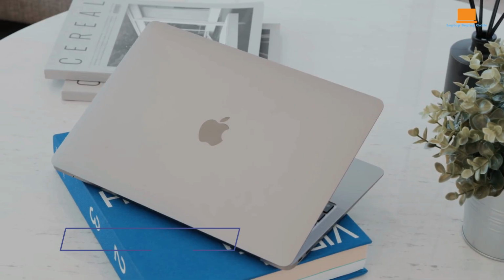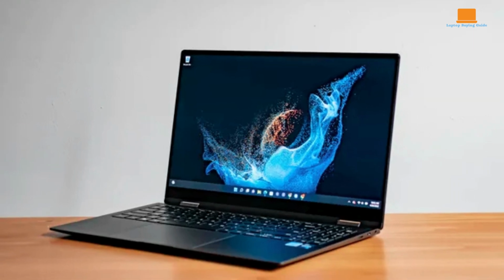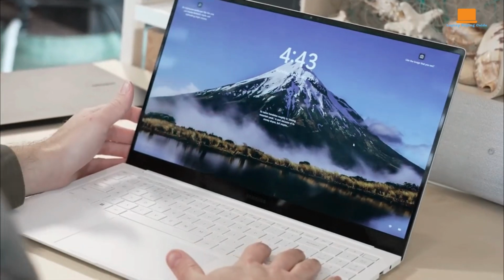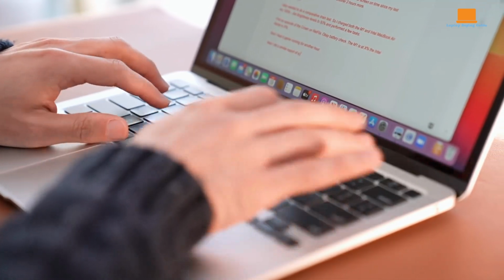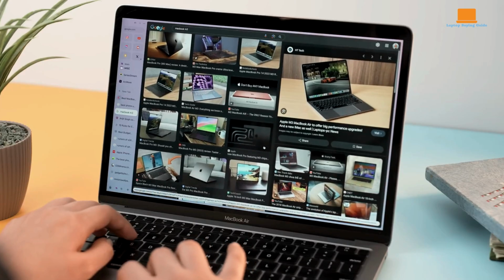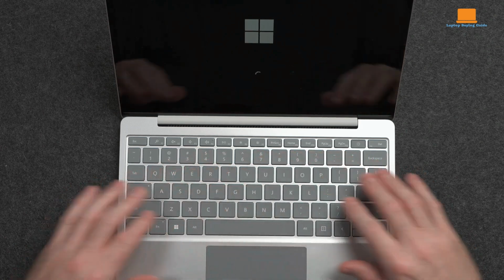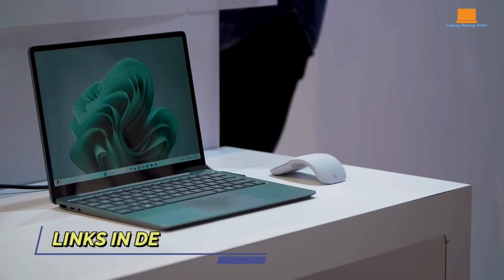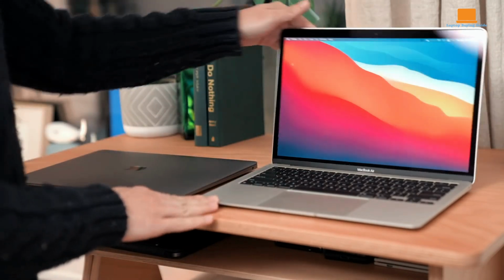MacBook Air M1 vs Galaxy Book 2 Pro vs Surface Laptop Go 3: Which Is Worth Buying in 2024?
➜USA Links:

Samsung Galaxy Book 2 Pro
MacBook Air M1
Microsoft Surface Laptop Go 3

MacBook Air M1 vs Samsung Galaxy Book 2 Pro vs Surface Laptop Go 3: Which Laptop Should You Buy in the USA for 2024?

Looking for the best laptop to buy in the United States in 2024? In this detailed comparison, we put the MacBook Air M1, Samsung Galaxy Book 2 Pro, and Microsoft Surface Laptop Go 3 head-to-head to help you decide which one suits your needs best. From performance and battery life to design, portability, and more, we cover all the factors that matter most to U.S. buyers in 2024.

Whether you’re a student, professional, or everyday user, this video will guide you through choosing the perfect laptop for your lifestyle and budget.

Chapters:

0:00 - 0:42 - intro
0:43 - 3:38 - Samsung Galaxy Book 2 Pro
3:39 - 5:48 - MacBook Air M1
5:49 - 7:59 - Microsoft Surface Laptop Go 3
8:00 - 8:58 - conclusion